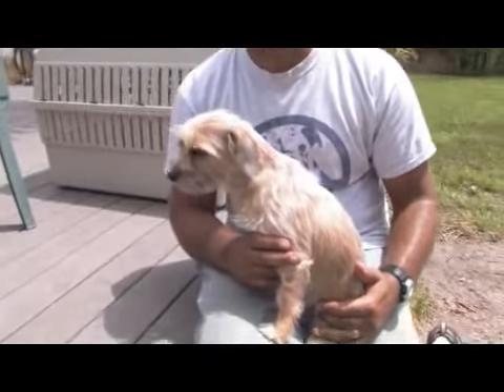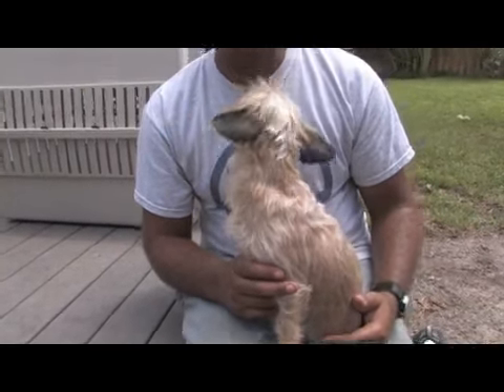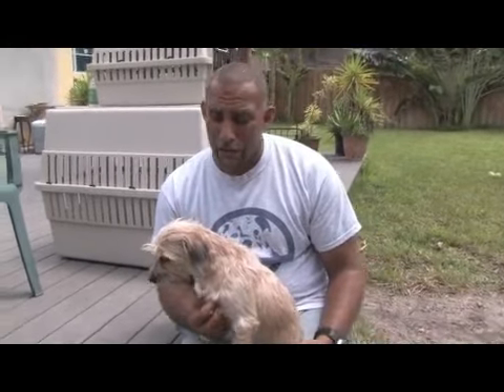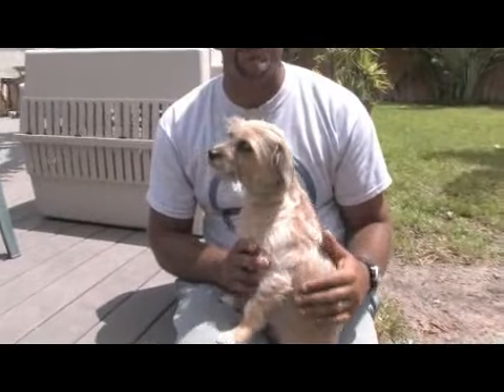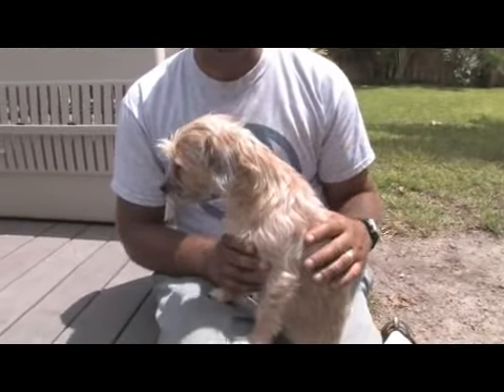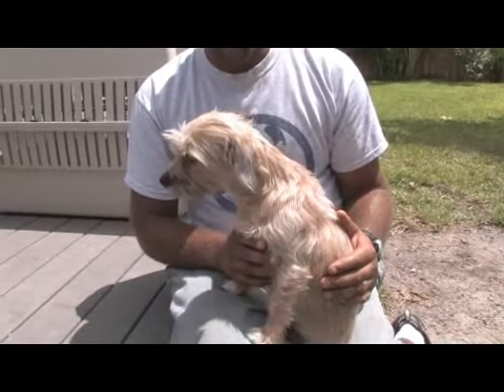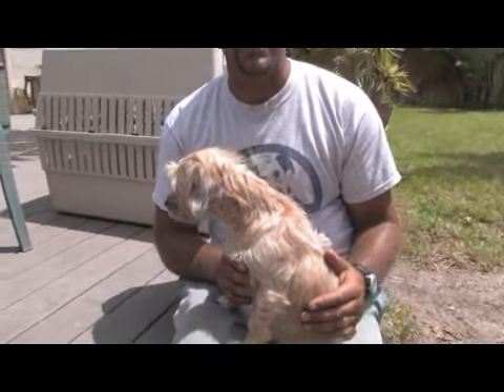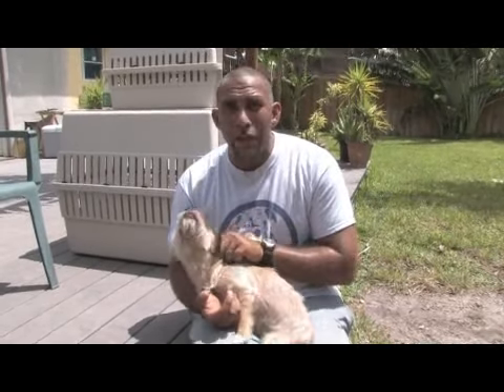How to Care for Small Dog Breeds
How to Care for Small Dog Breeds. Part of the series: Dog Training Tips. Care for small breed dogs by exercising them: make them walk instead of carrying them everywhere. Take care of small breed dogs with the tips in this free video on dog training from a professional dog trainer.